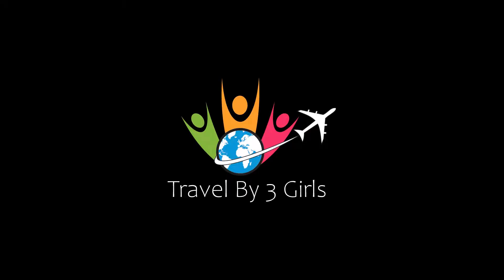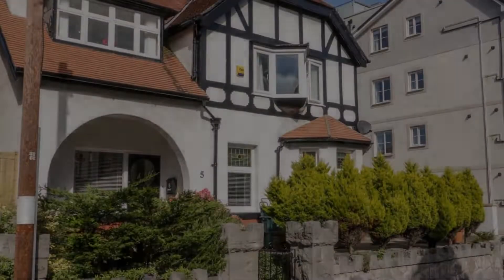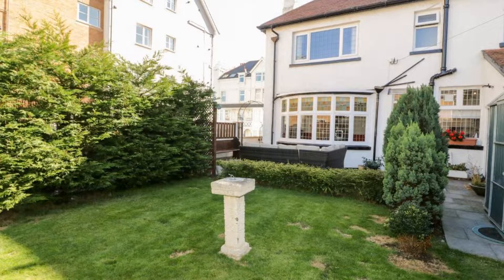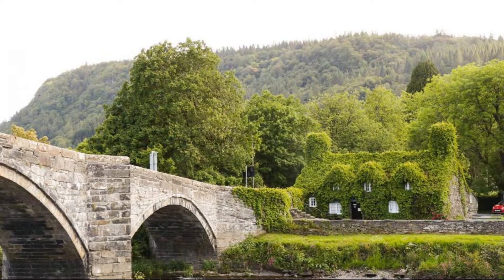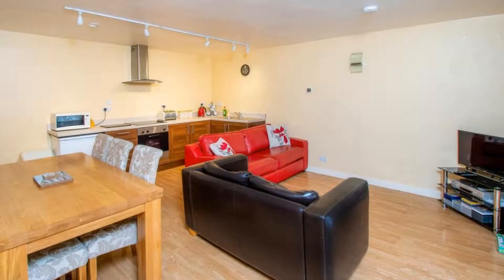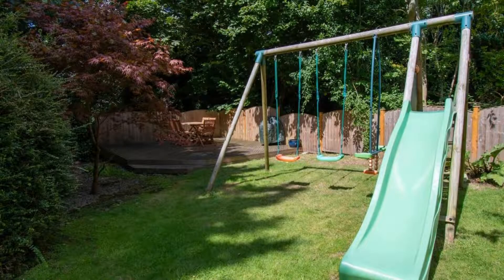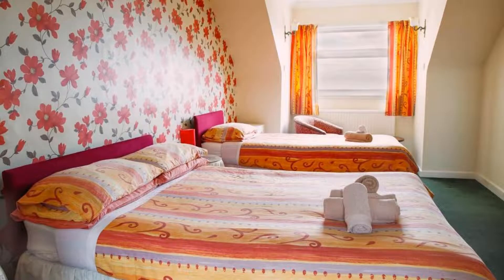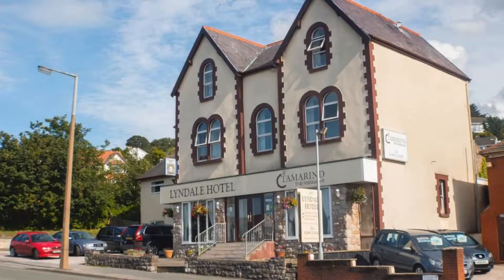Top 4 Recommended Hotels In Colwyn Bay | Best Hotels In Colwyn Bay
2) The Coachhouse - Cottage with Hot tub, Colwyn Bay

Queries Solved:
1) Top 4 Recommended Hotels In Colwyn Bay
2) Top 4 Hotels In Colwyn Bay
3) Top Four Hotels In Colwyn Bay
4) Top 4 Romantic Hotels In Colwyn Bay
5) 4 Best Hotels For Couples In Colwyn Bay
6) Hotels In Colwyn Bay
7) Best Hotels In Colwyn Bay

Track Title: Blank Slate
Artist: VYEN